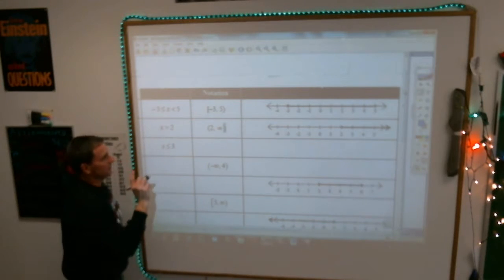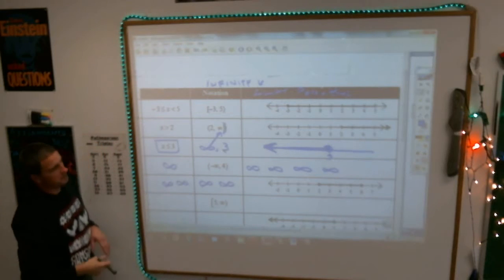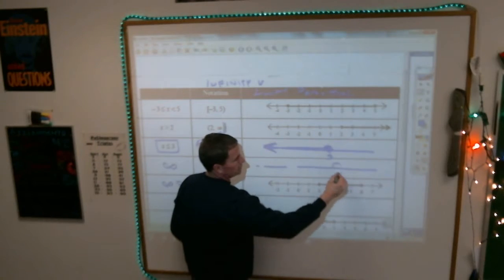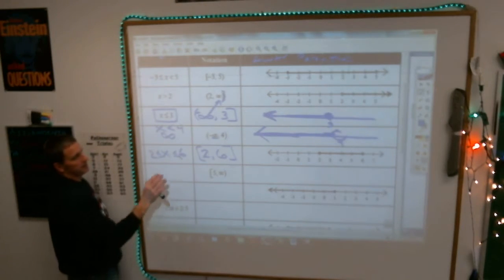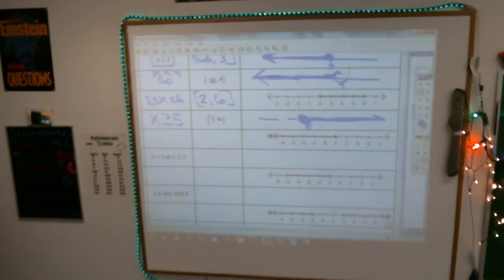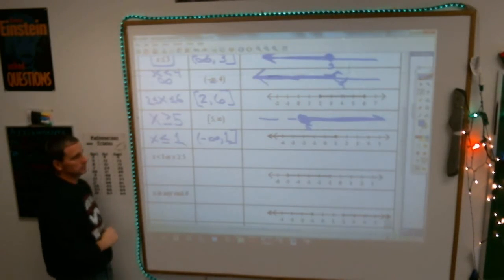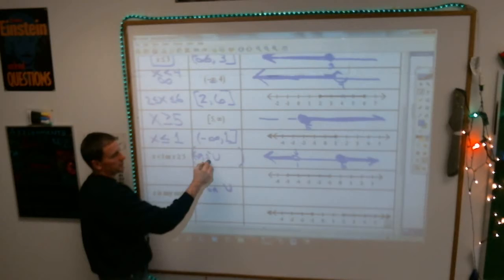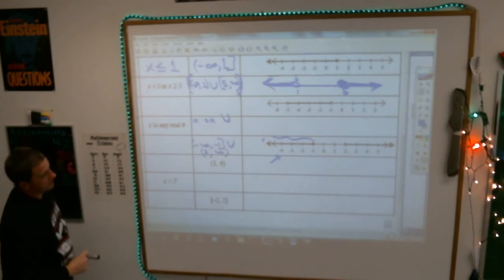8 Interval notations 201